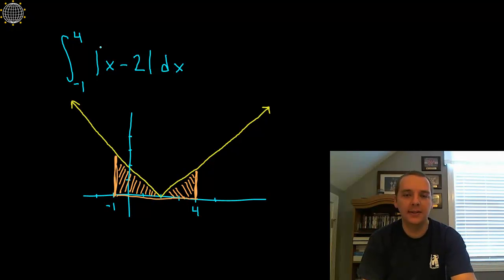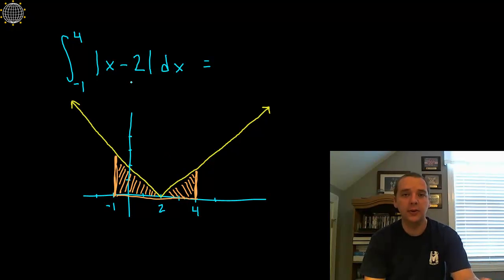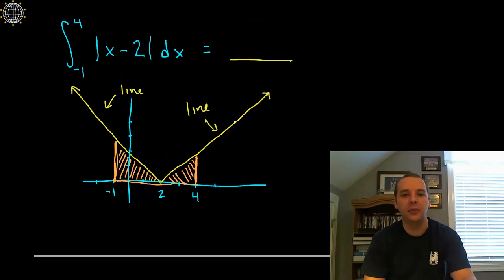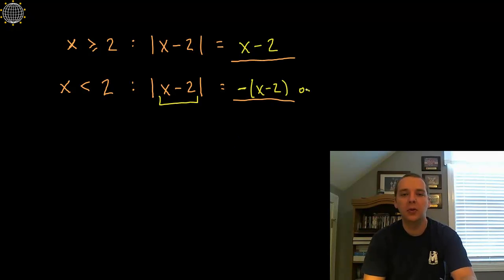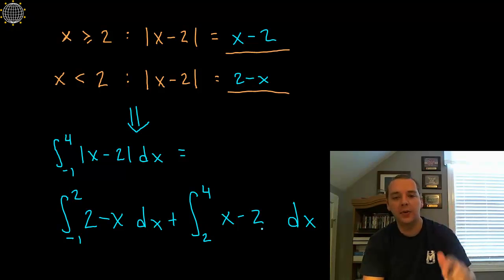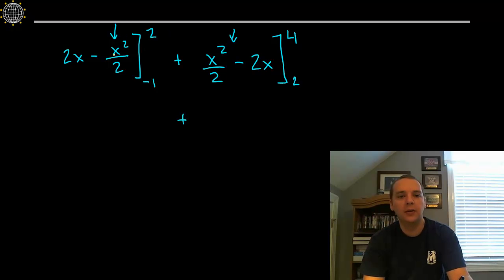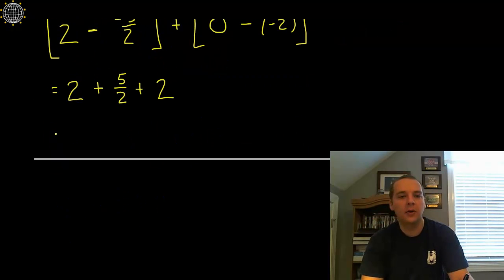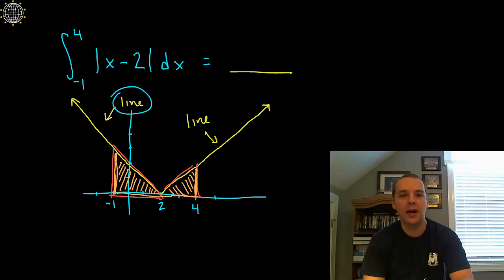Definite Integral Absolute Value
If you enjoyed this video, take 30 seconds to find hundreds of free, helpful videos. No registration required! Here we discuss a common calculus problem where we integrate an absolute value function. The absolute value sign gives many students difficulty, but in this video we'll explain how to handle the absolute values.